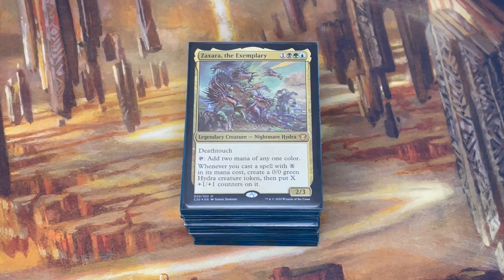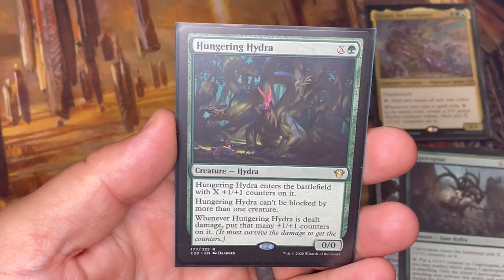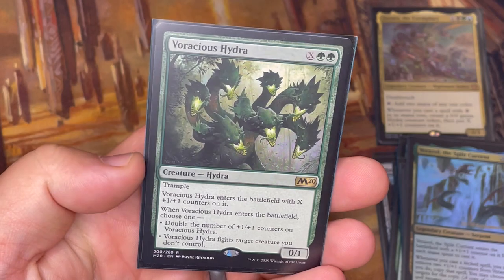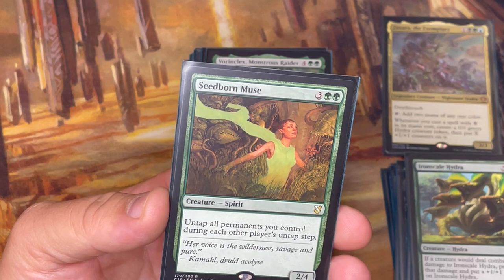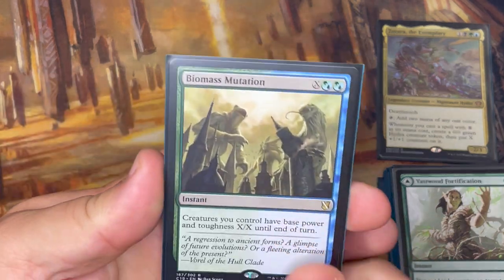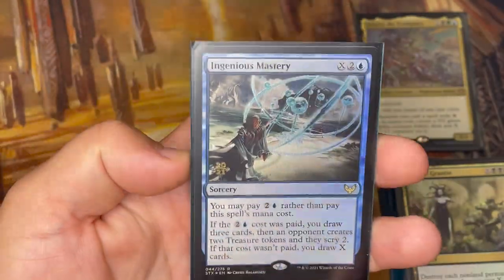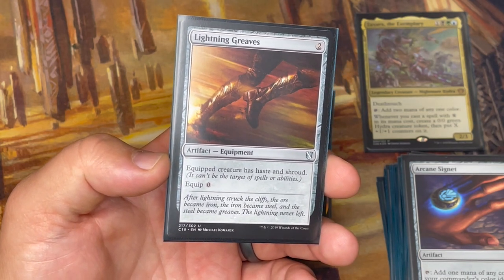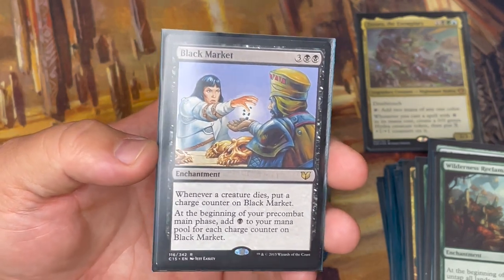X + 1 = Hydras! || EDH Deck Tech || Zaxara, the Exemplary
Commander:
Zaxara, the Exemplary

Creatures:
1 Cryptic Trilobite
1 Endless One
1 Hangarback Walker
1 Capricopian
1 Hungering Hydra
1 Servant of the Scale
1 Swarm Shambler
1 Wren's Run Hydra
1 Genesis Hydra
1 Hooded Hydra
1 Skyrider Elf
1 Vastwood Hydra
1 Verazol, the Split Current
1 Voracious Hydra
1 Glasspool Mimic
1 Managorger Hydra
1 Oran-Rief Ooze
1 Stumpsquall Hydra
1 Vito, Thorn of the Dusk Rose
1 Longshot Squad
1 Ashaya, Soul of the Wild
1 Heroes' Bane
1 Ironscale Hydra
1 Seedborn Muse
1 Vorinclex, Monstrous Raider
1 Koma, Cosmos Serpent
1 Nyxbloom Ancient
1 Ulamog, the Ceaseless Hunger

Planeswalkers:
1 Nissa, Steward of Elements
1 Garruk, Unleashed

Instants/Sorceries:
1 Animist's Awakening
1 Full Flowering
1 Vastwood Fortification
1 Biomass Mutation
1 Counterspell
1 Double Major
1 Fascination
1 Mind Spring
1 Open into Wonder
1 Profane Command
1 Strength of the Tajuru
1 Agadeem's Awakening
1 Fierce Guardianship
1 Gaze of Granite
1 Ingenious Mastery
1 Invigorating Surge
1 Khalni Ambush
1 Villainous Wealth
1 Deadly Rollick
1 Sublime Epiphany
1 Emergent Ultimatum

Artifacts:
1 Sol Ring
1 The Ozolith
1 Arcane Signet
1 Lightning Greaves
1 Elementalist's Palette

Enchantments:
1 Hardened Scales
1 Simic Ascendancy
1 Branching Evolution
1 Hydra's Growth
1 Primal Empathy
1 Retreat to Kazandu
1 Rhystic Study
1 Unbound Flourishing
1 Wilderness Reclamation
1 Black Market

Lands:
1 Barkchannel Pathway
1 Clearwater Pathway
1 Command Tower
1 Coral Atoll
1 Darkwater Catacombs
1 Dimir Aqueduct
1 Exotic Orchard
8 Forest
1 Golgari Rot Farm
2 Island
1 Jungle Basin
1 Lotus Field
1 Memorial to Folly
1 Mortuary Mire
1 Mosswort Bridge
1 Opal Palace
1 Opulent Palace
1 Oran-Rief, the Vastwood
1 Reliquary Tower
1 Rogue's Passage
1 Rupture Spire
1 Simic Growth Chamber
1 Sunken Hollow
1 Swamp
1 Verdant Catacombs